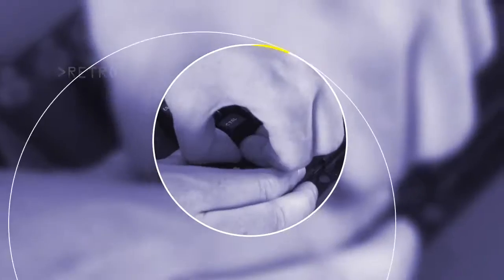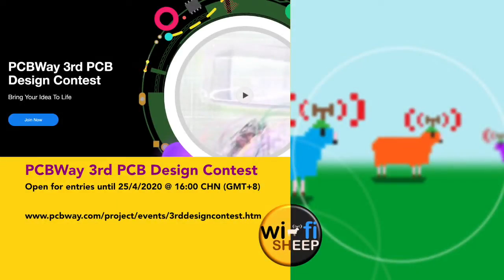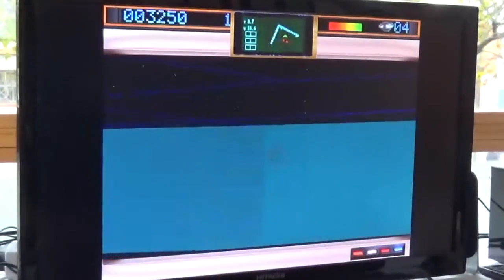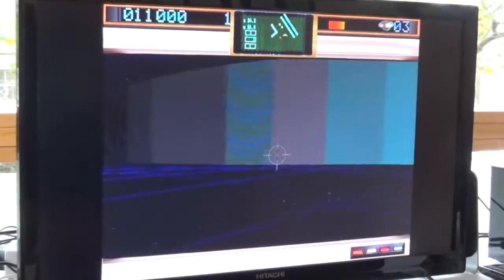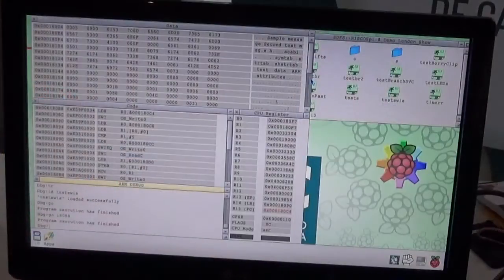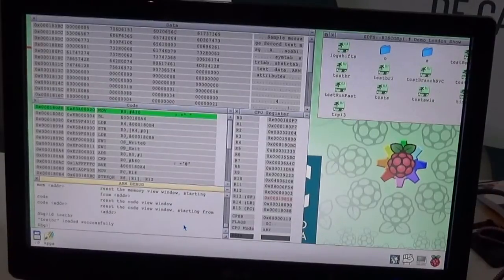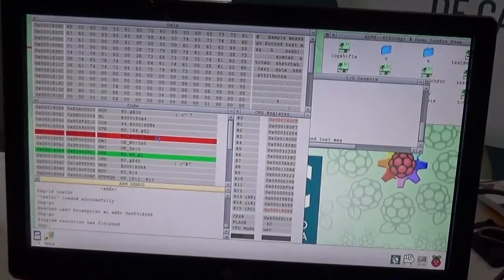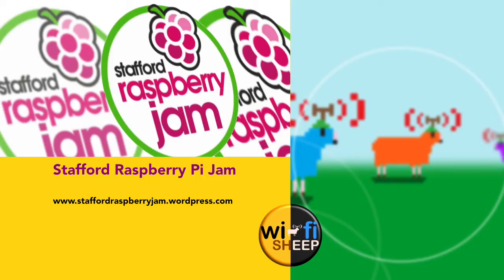RISC OS London Computer Show 2019 (Wi-Fi Sheep)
PCBWay 3rd PCB Design Contest : Bring Your Idea To Life!

We’re calling on PCBWayers across the globe to build cool PCB projects and are offering over $5000 in total prizes. “Bring Your Idea To Life” is the new theme of PCBWay 3rd PCB Design Contest.

Your project will no longer just exist on the web, you will have the opportunity to make it a physical product and even a business which will be sold on various platforms, including PCBWayer Bazaar.

Description:

Our coverage of the 2019 RISC OS London Computer Show

Gocart

Super Power Cool Dude

Essence